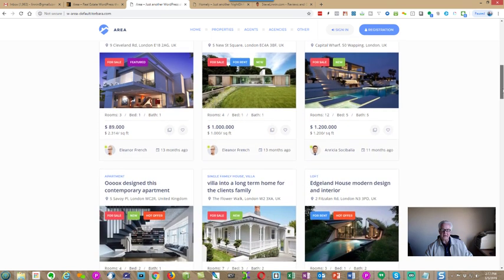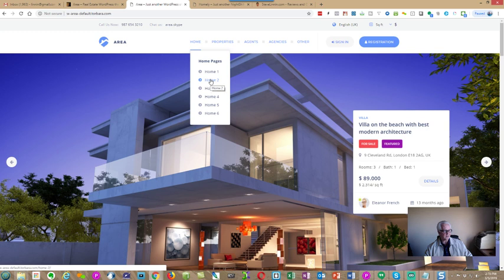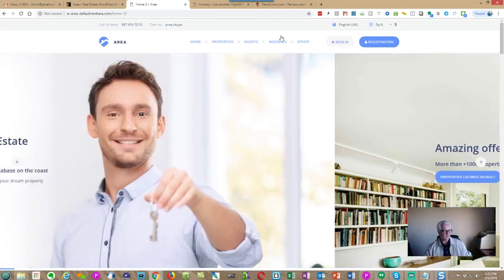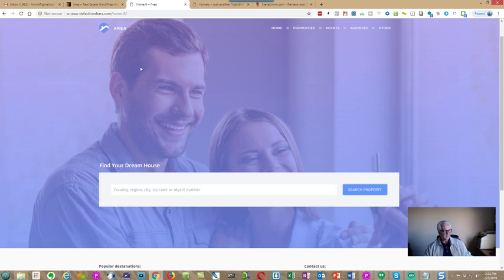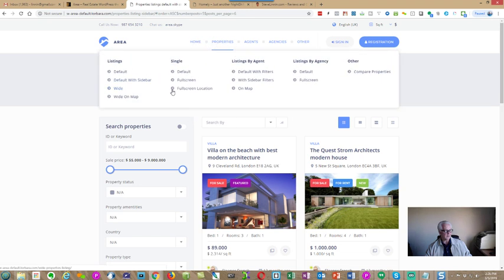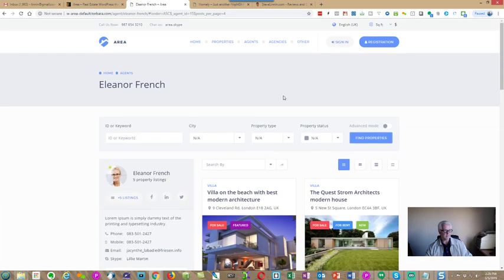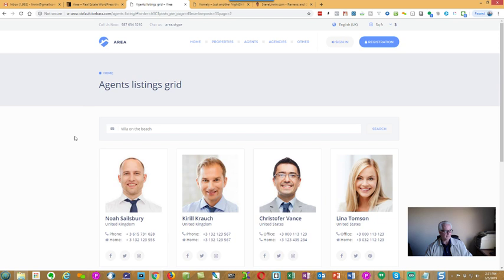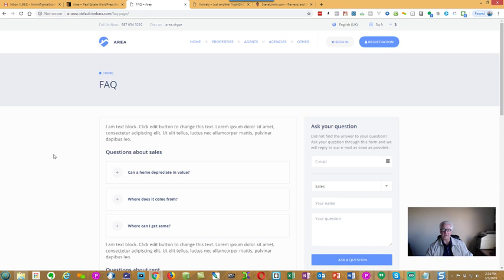Area - Real Estate WordPress Theme Review 2020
As a Realtor or real estate agency, this "Area- Real Estate WordPress Theme is a modern choice to inspire your future prospects and clients to search homes, get information about you and your company.   This WordPress website theme was built under the newest WordPress website development framework called "Gutenberg WordPress" which is leaps ahead of the competition with regards to home search. You couple that with the ability to integrate your property listings using an IDX plugin interface and you have the perfect home buyer and home seller "stickiness" you need for lead capture and more.

Interactive Real Estate Search:

The visual experience that this website theme brings to the home buyer and home seller is one of the biggest reasons why this theme is a winner.  Easy on the eyes and designed for easy use, this  "Area- Real Estate WordPress theme" should be enough reason for more website results.  Add social networking, local real estate blogging and videos for an enhanced  set of results.

Phone, Tablet PC, IPAD, Laptop and Desktop Mobile Ready

Since this WordPress theme was built on the newest mobile website framework designed and built for WordPress you can feel confident in knowing the end user will truly enjoy the home search experience.

IDX Property Listings :

Include an IDX plugin and get your local MLS listing added to your site in real time.  Select the search criteria and add it to the site per your local home selling and buying needs.

Real Estate Blogging:

Hire a blogger to add weekly blog posts to your site and include videos for maximum results.  Push your fresh blog posts out to the public and thru social networking platforms. Show the power of "local interaction" and build a solid reputation.

Social Engagement and Networking:

Add Facebook Twitter, Instagram, YouTube, and others to your site and have local content, property searches roll out to the public for all to see.  Increase local engagement for those interested in buying homes in your local community.

Summary:

This "Area - Real Estate WordPress Theme for Agencies and Realtors is wonderful example of a great looking lead capture website.  Plus, your home sellers will like it too.  It proves to them they you mean business and present yourself in a way that gets "HOMES SOLD".   Personally, I would adjust the colors a little to have some of them "pop out" slightly more but other than that.. this is a clean looking website which any Realtor or Agency would be proud!

Website Development for Agents at these firms:

RE/MAX
Century 21
Keller Williams Realty, Inc.
Coldwell Banker
Zillow.com
NextHome Realty
Realty World
Help-U-Sell Real Etate
Iowa Realty
Assist-2-Sell Realty
United Country Real Estate
Crye-Leike Franchises
Harcourts USA
America’s Realty
Engel & Volkers North America
HomeSmart International
Summa Realty
Tucker Associates

LIKE THIS THEME?
GET A FREE CONSULTATION AND LEAD STRATEGY SESSION.